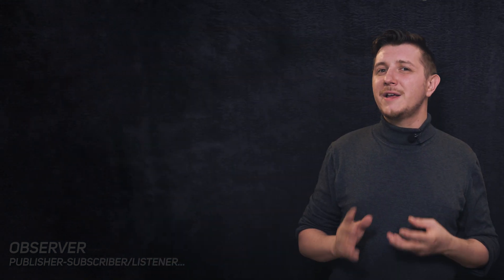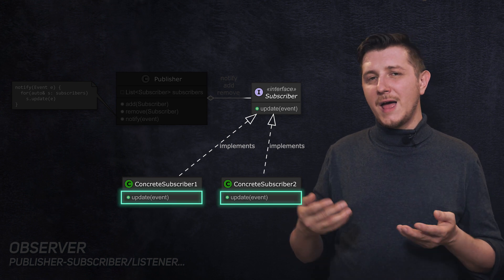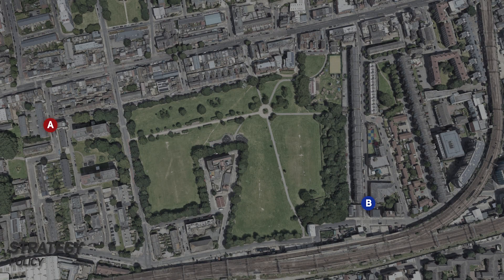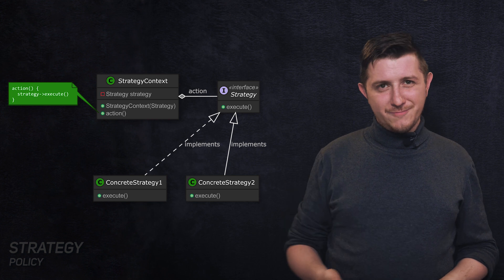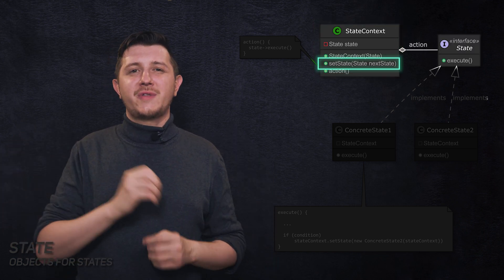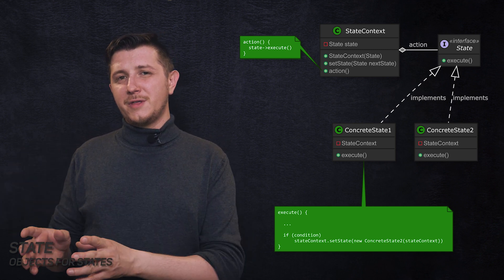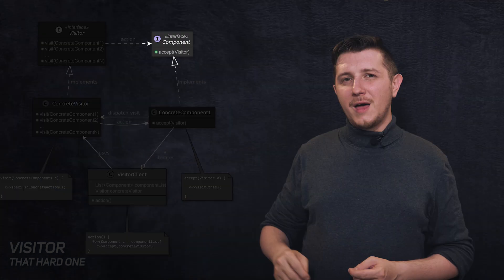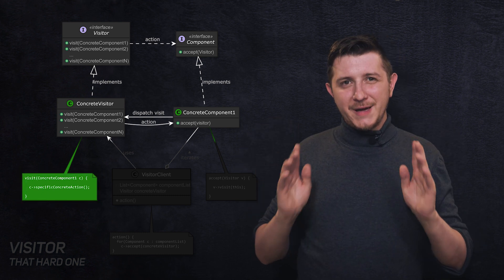Observer, Visitor, Strategy, State - Behavioural Design Patterns 2/2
Sweet! Visitor and other design patterns explained in quick overview. Short and neat summary of structure and usage of the observer, strategy, state and visitor patterns is here - check it out and share if you enjoyed!

0:18 Observer / Subscriber / Publisher / Listener
2:44 Strategy / Policy
4:03 State / Object for states
6:03 Visitor
9:31 Quick word on interpreter